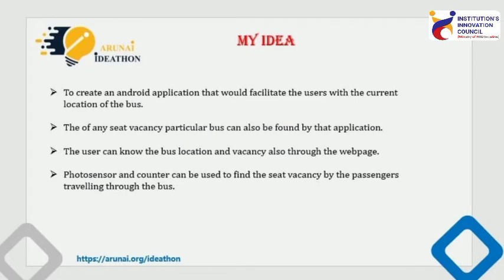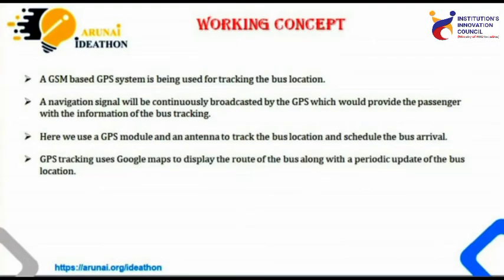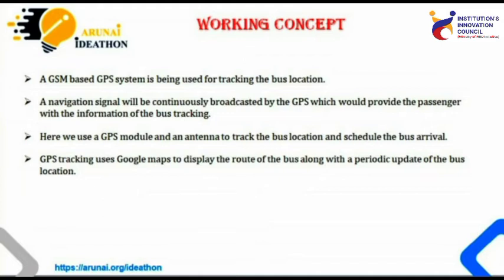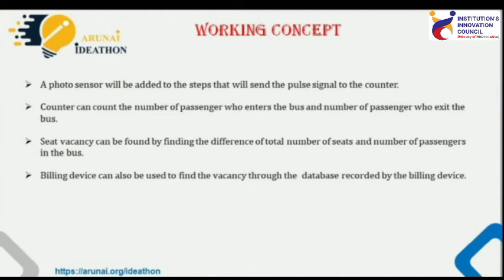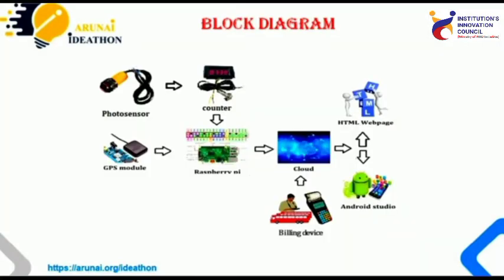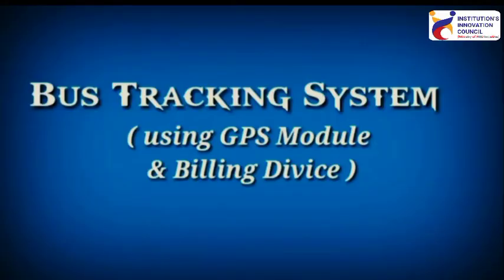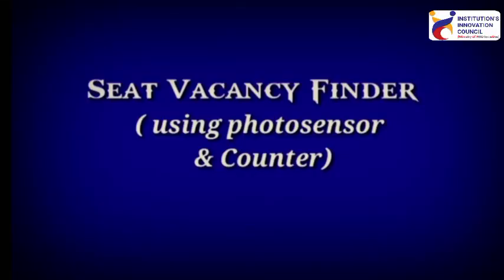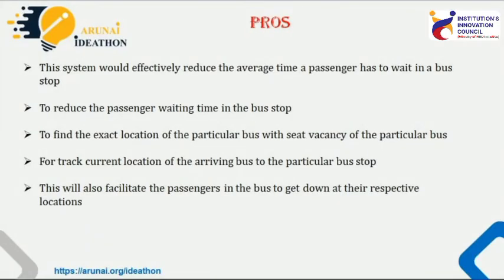MHRD IIC | Arunai Ideathon 2021| Session 2 | Bus Locator&Vacancy Finder | Arunai Engineering College